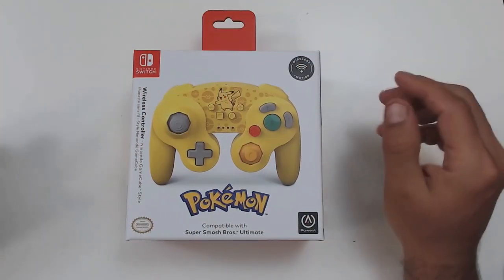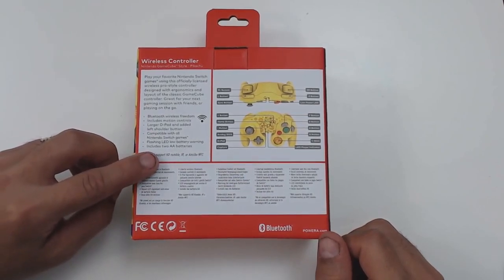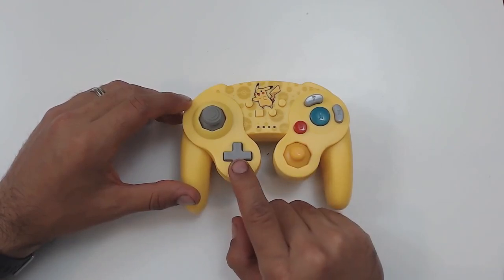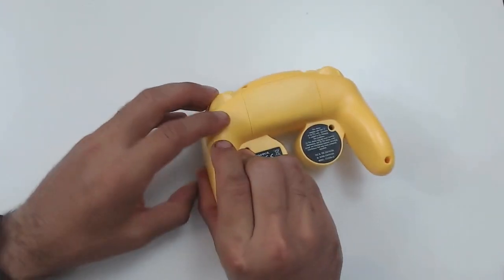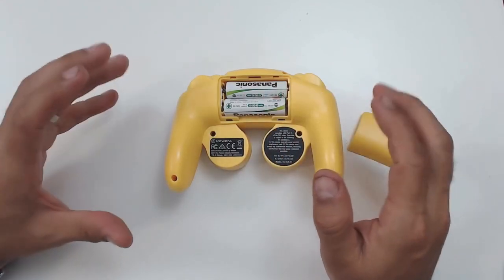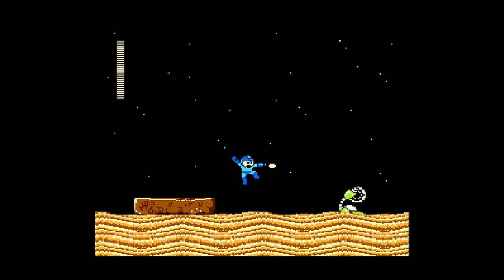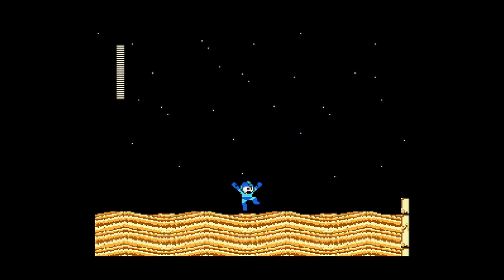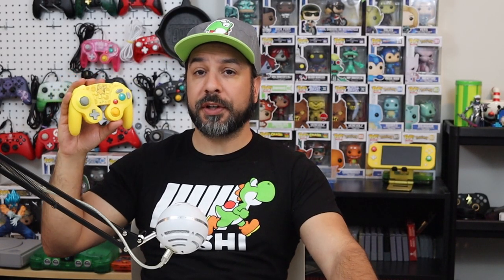PowerA WIRELESS GAMECUBE NINTENDO SWITCH CONTROLLER REVIEW, Better then I expected!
AMAZON US LINK:

PowerA Pokemon Wireless GameCube Style Controller

PowerA Wireless GameCube Style Controller for Nintendo Switch Grey

PowerA Wireless GameCube Style Controller for Nintendo Switch Purple

PowerA Wireless Controller for Nintendo Switch – GameCube Style: Gold